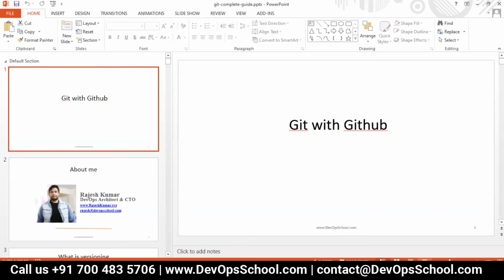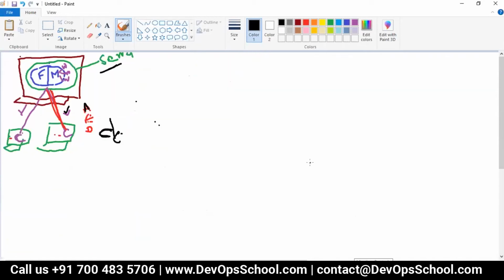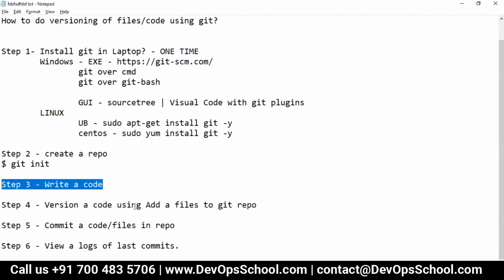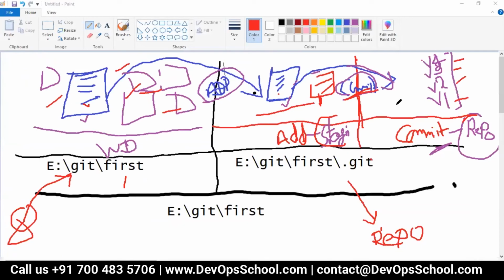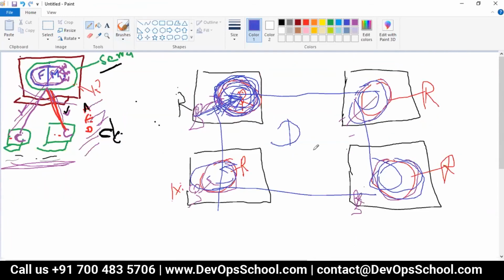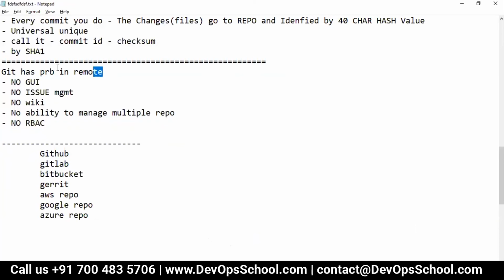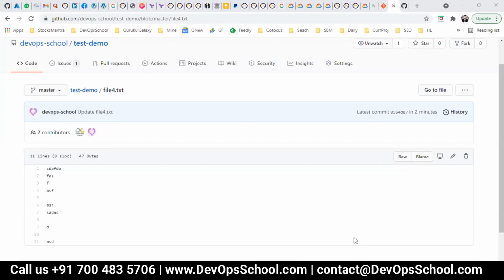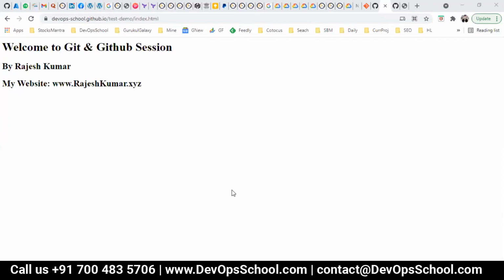Git Tutorials with using Github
In this video tutorial, we are going to learn about Git.
Git is a free and open source distributed version control system which tracking the changes in source code during software development with speed and efficiency. It is designed for coordinating work among programmers and used to track changes in any set of files.

After going through this session I promise you that the concept and understanding of the Git will be absolutely clear to you.

If you want to join our Git classroom training & workshop OR online (Instructor-led) sessions than checkout the dates